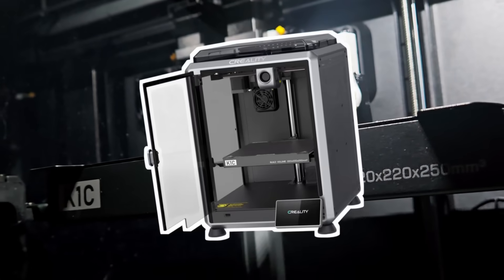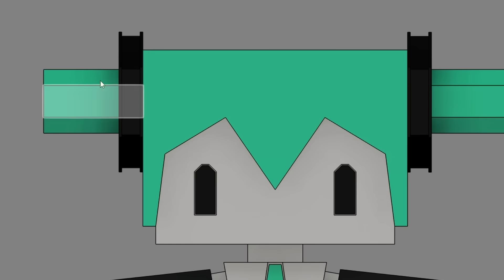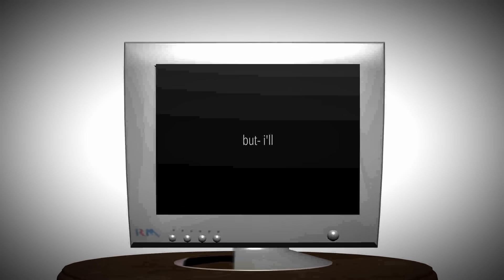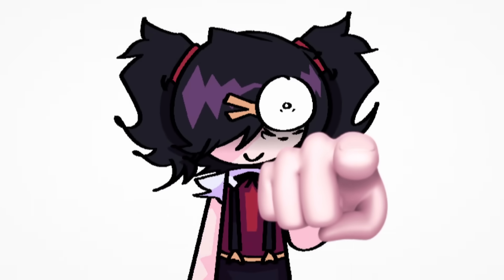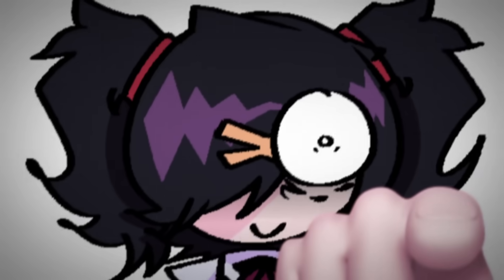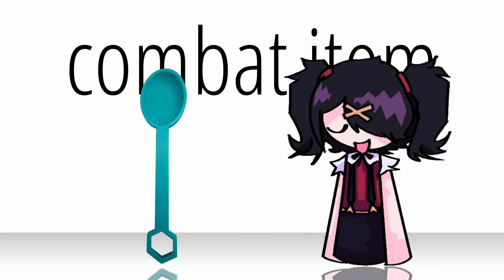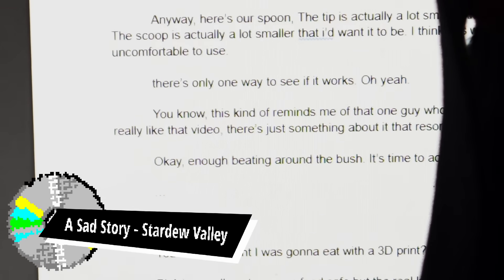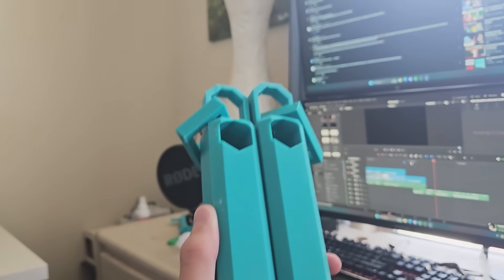I Made Hatsune Miku Knives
I 3D modeled and 3D printed various Hatsune Miku versions of ordinary item's you'd use in your life, also I reveal that I'm an engineer

I post my side projects and ramble about stuff on there, it's really nerdy but cool check it out

➤ TIMESTAMPS
0:00 Intro
0:20 Miku Stand
2:48 Miku Spoon
4:09 Miku Knife
6:06 Miku Tomahawks
7:14 Miku Drills
7:32 Miku Nunchucks

➤ Character Art drawn by lefraran (@W.sarkaz on youtube)

➤ MUSIC CREDITS
DUNE - hachi
Smuckers Piano Intro - Moss the cool man (ORIGINAL: Tyler, The Creator)
Bossa - @ShubbyyShubby
shop theme - AZALI
Angel's Emotions - NEEDY STREAMER OVERLOAD
Visitor To The Unknown - Stardew Valley
Seishun Complex, but it's lofi hiphop - Wayne
Main Theme - Balatro
theme of a shop that sells things you don't want - AZALI
Bad Taste (ft. Kasane Teto) - omu
Level Editor C - Mega Man Maker
Angel Breaking - NEEDY STREAMER OVERLOAD
Select Screen - A Link To The Past
A Night Wanderer - Persona 3 Reload
Vertigo - ATRI: My Dear Moments
Blusher (ft. Kasane Teto) - omu
Cakewalk - Blockate
Do You Love Me? - NEEDY STREAMER OVERLOAD
Pick Of The Litter - Skullgirls
Guardian Of The Former Seas (lofi) - @InertTheVtuber
Infestation (lofi) - @InertTheVtuber
Plantera - Terraria
My Bread Was Burnt To A Crisp [NES, VRC7] - Seam
No Salvation, No Angels - NEEDY STREAMER OVERLOAD
Medicine (ft. Kasane Teto) - Sasuke Haraguchi
A Sad Story - Stardew Valley
Ocean Night - Terraria

If you made a track that was played in this video and don't want it used, please tell me and I'll take action.

➤ EDITOR'S NOTE
While editing the bocchi video, I started thinking of other unique and cool video ideas that no one else has done before. I wanted to do a monthly upload schedule (wow, I'm a bad thinker)

One of them was "I Made Hatsune Miku Nunchucks," and to be honest I did not expect to do it this early.

I thought that getting a 3D printer was really difficult, but apparently my father expected me to ask for one. I wanted to get one of those Creality printers that were really cheap but dad suggested that we get two of them since he expects me to become an engineer in the near future.

I'm just as shocked as you are.. are you shocked? Please be.

Will I become a 3D printing enthusiast? No. I wanna diverge my content, I want to go to different topics. I wanna try getting into music, I've made some cool stuff before and the idea of making a vocaloid song sounds awesome. But chords are scary and finding instruments is really difficult for me. This most likely won't solve my problem but if any of the three people reading the editor's note can help me become a music producer, I'd gladly thank you.

Moving onto the actual video itself, it felt really awkward editing this. I started slow, then I got really motivated, and then at around 6 minutes I feel like the quality started to dip. I use a ton of bocchi clips and I reuse stuff I've already made. I'm not as proud of the video as I was with the bocchi video, but- gosh I'm sorry. That bocchi video was a one in a kind experience for me, you wouldn't understand if you weren't a giant content creator/editor that actually "put effort" into their content.

It is hot in California.. I am writing this during a three day heatwave.. Sorry. I'll go.